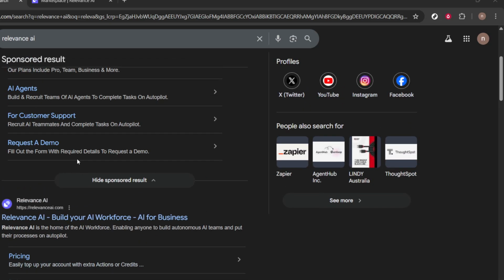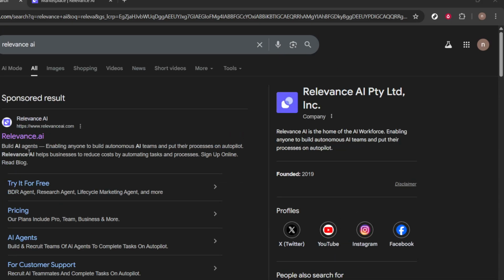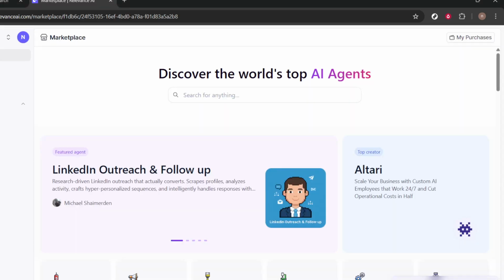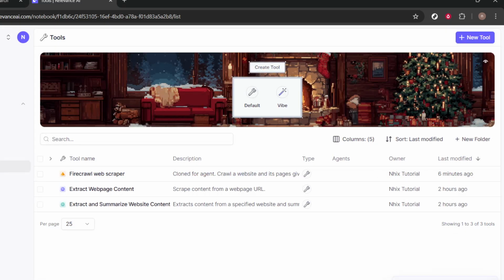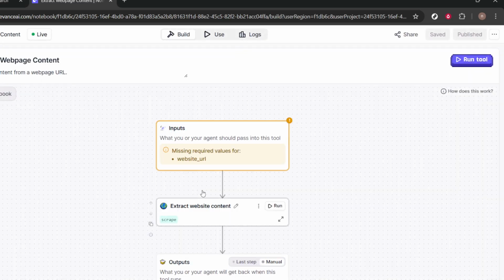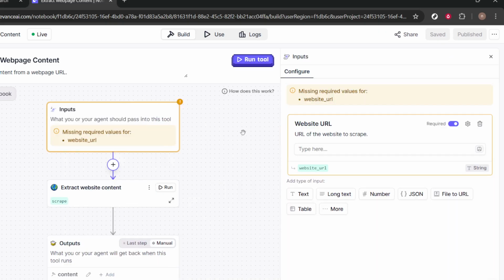How To Make Money With Relevance Ai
Want to monetize your skills? In this video, I'll guide you on how to make money using Relevance Ai!

🌟 What You’ll Learn in This Video:

Various income streams with Relevance Ai.

Tips for leveraging AI in freelance work.

Best practices for success.

✅ Ideal for entrepreneurs and freelancers seeking to boost income!